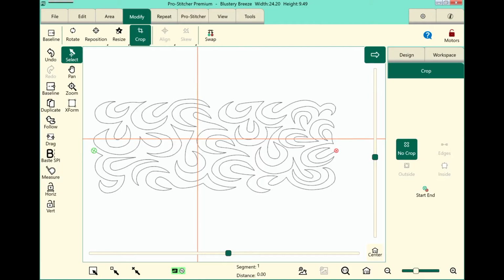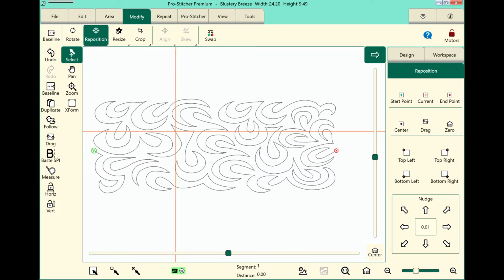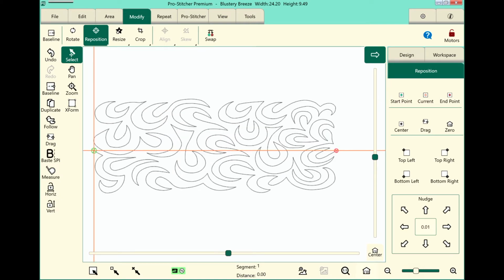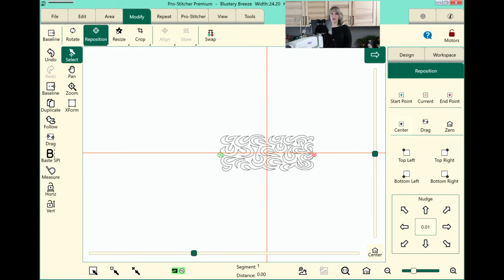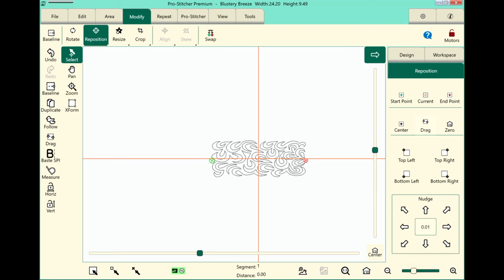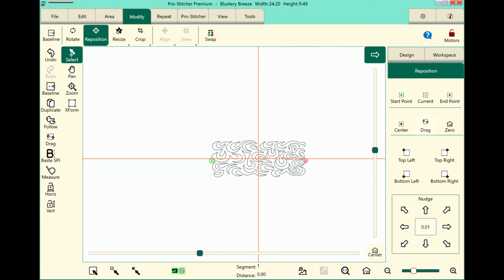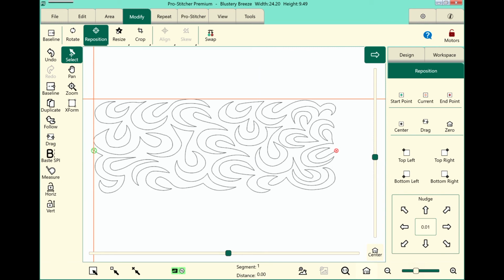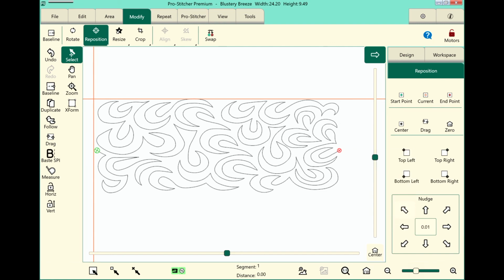Repositioning a Design in Pro-Stitcher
Sometimes you may need to move, nudge, or reposition a digital quilting design. Our host, Kim, shows you how to make that move.